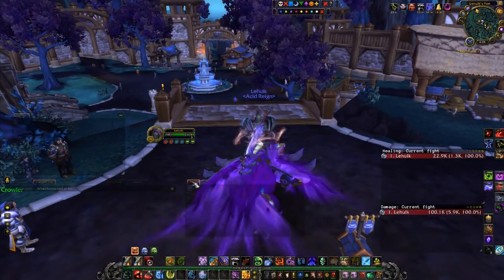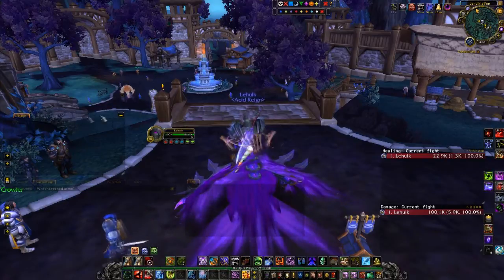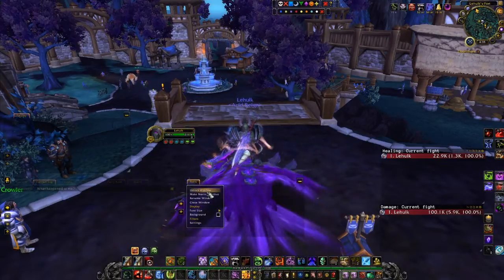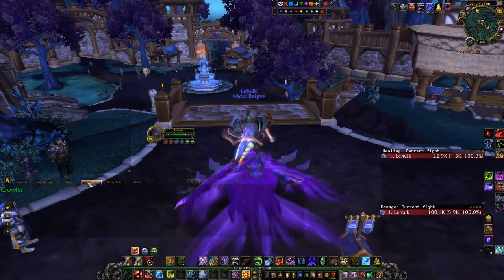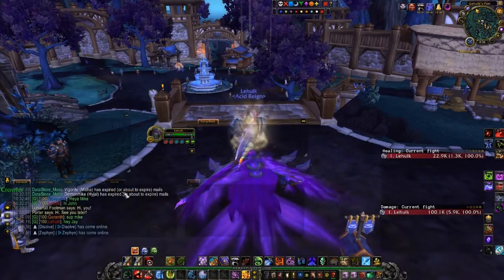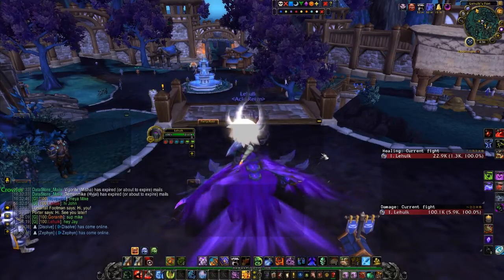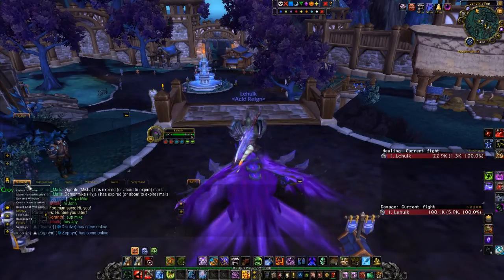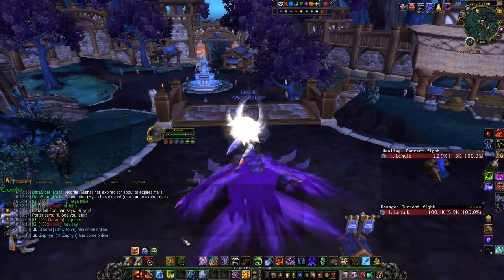WoD: Resize WoW Chat Windows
Showing how to re-size chat windows inside of World of Warcraft since I left it out of my previous video.